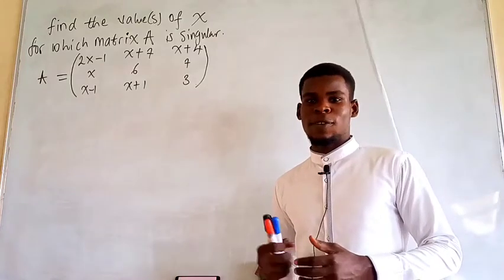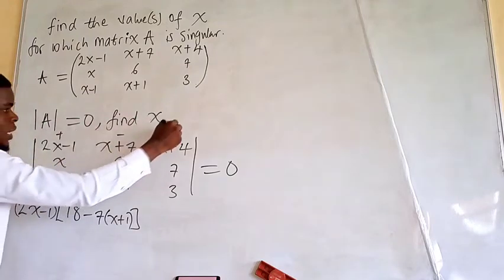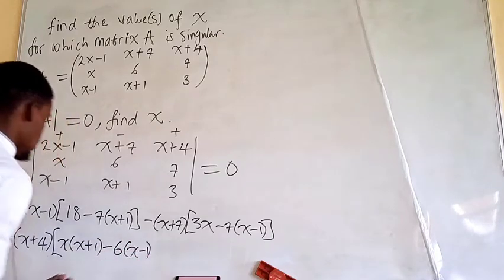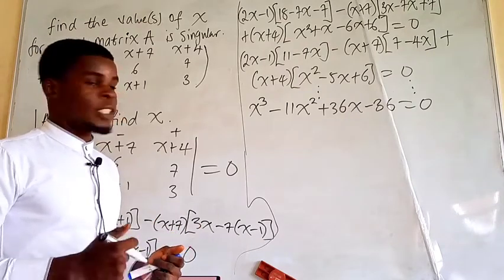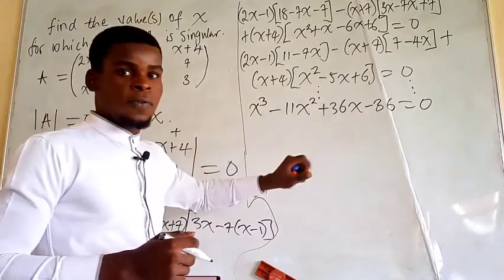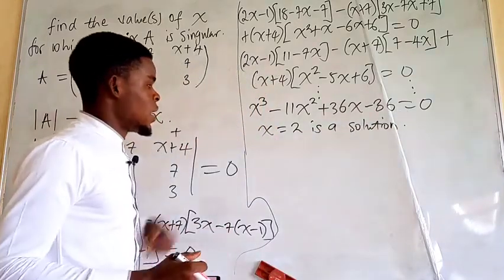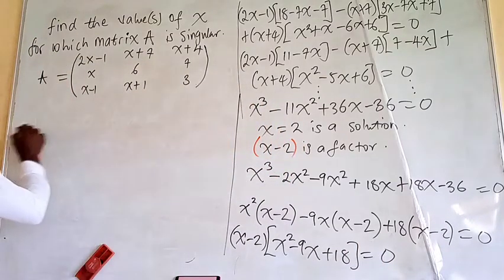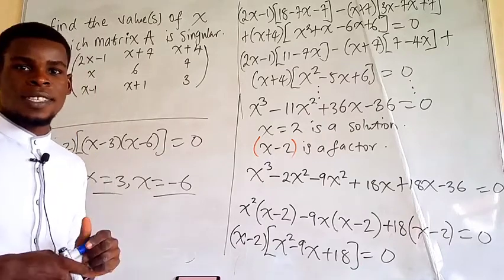Solving the determinant of a matrix for an unknown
In this video, I solved for the values of x which will make the matrix singular.